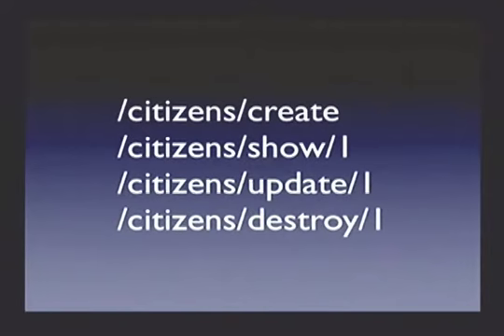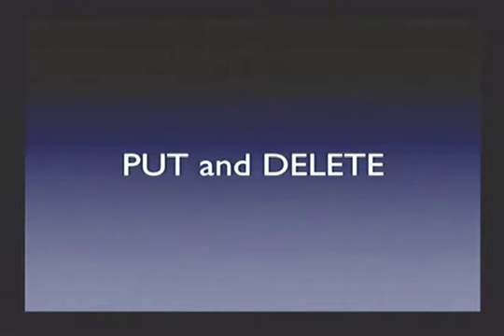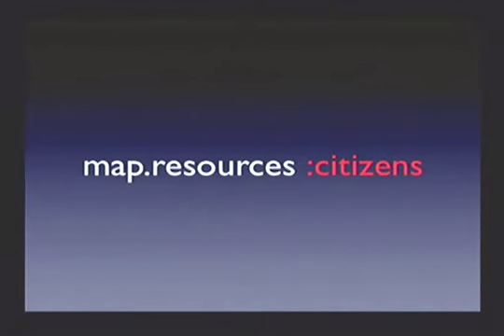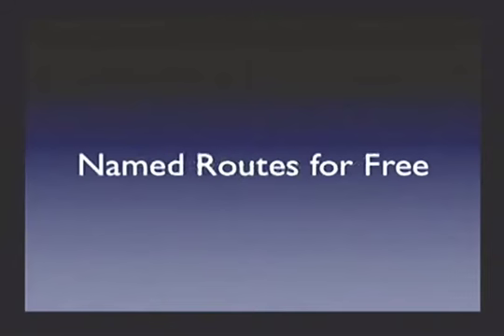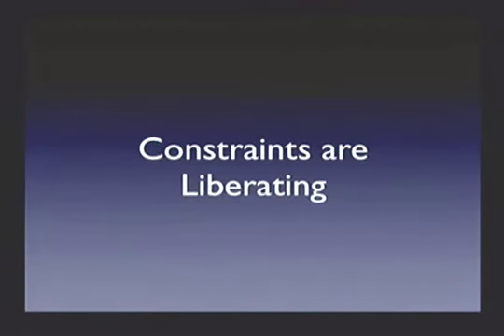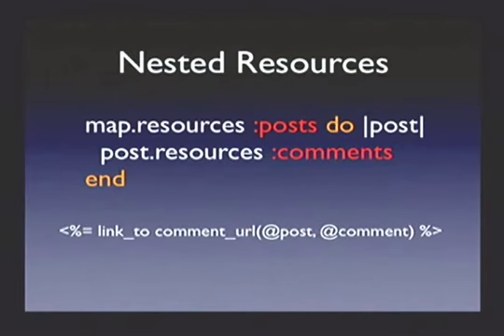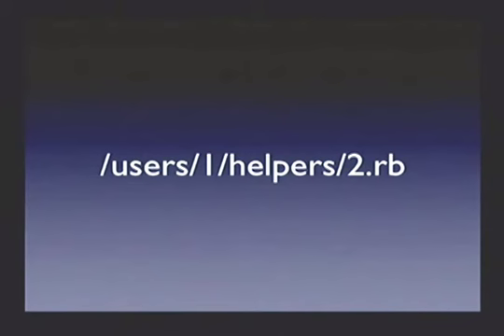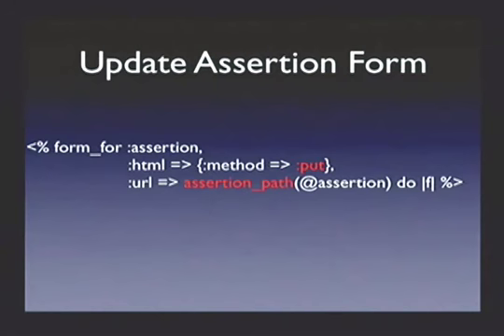REST with Rails — SD Ruby Podcast (Episode 9)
In this episode, Kevin Clark shows us some of the new REST features found in Edge Rails. He covers some basic concepts such as HTTP verbs, and also takes a look at using RESTful routes.